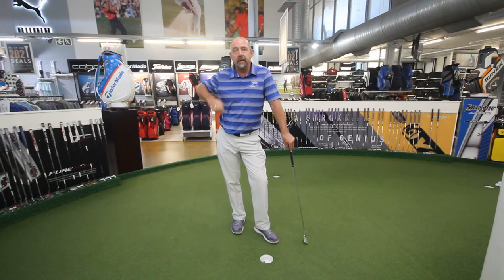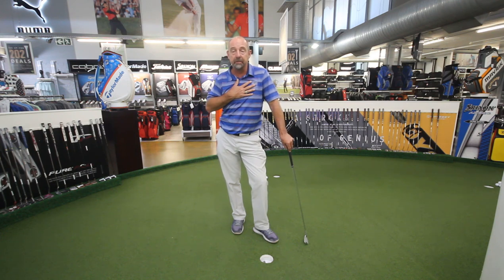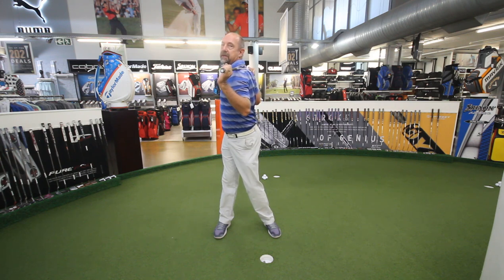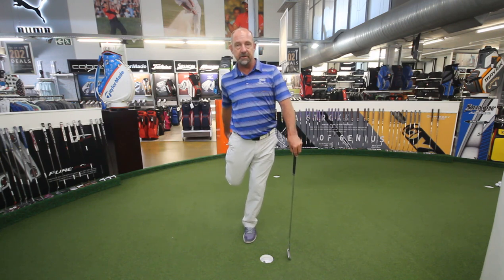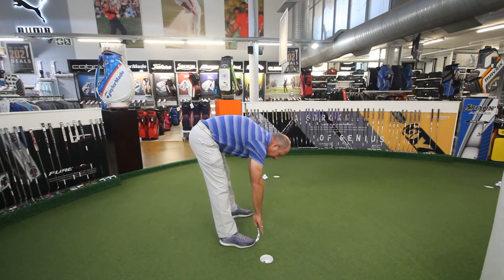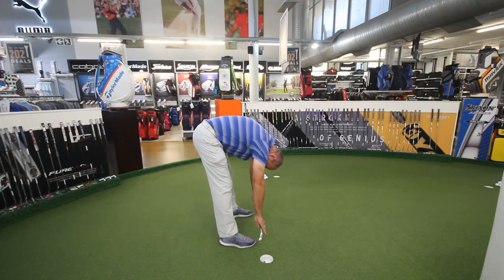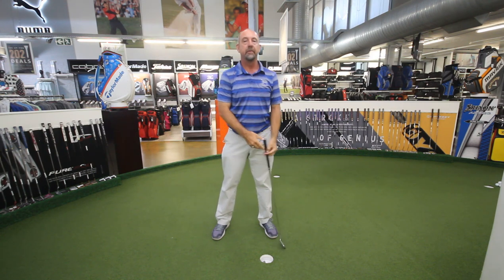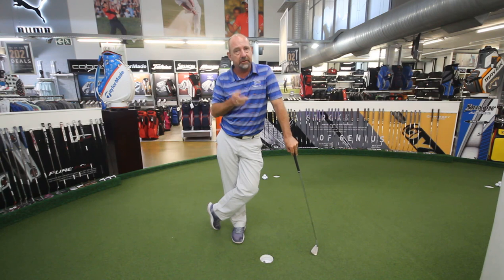Perfect Golf Warm-Up Routine with Michael Scholz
This a a quick warm up routine for golfers to do on the 1st tee.  It loosens up all of the major muscles related to the golf swing in under a minute.  Michael Scholz (PGA professional) at your service!!!